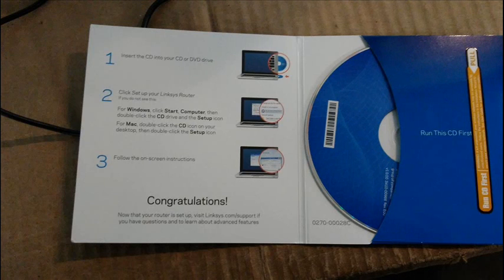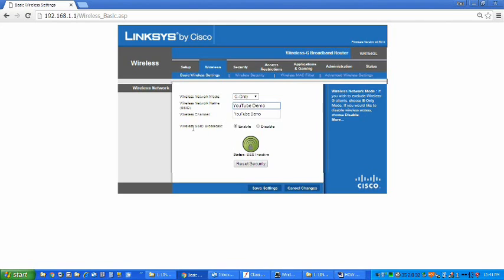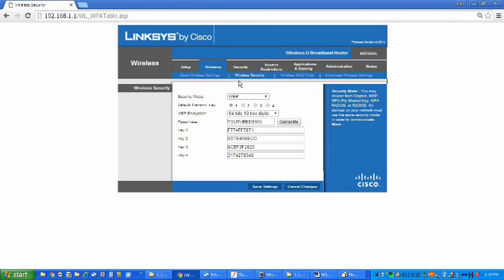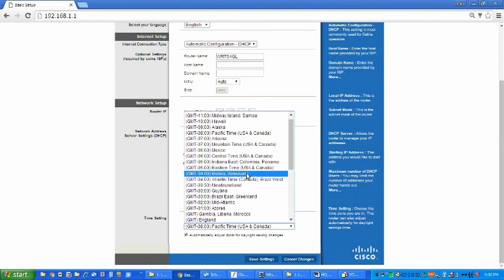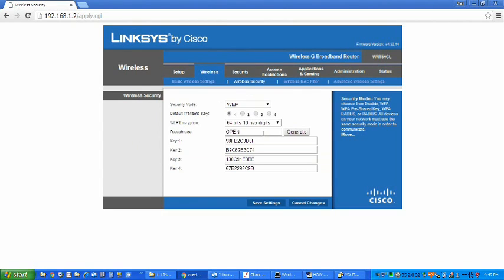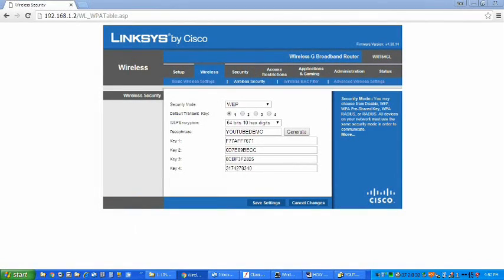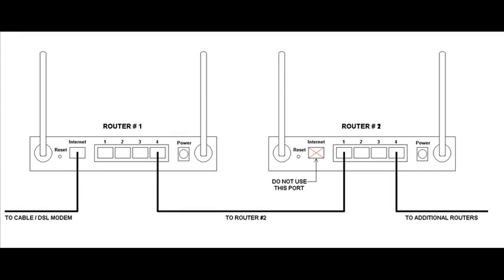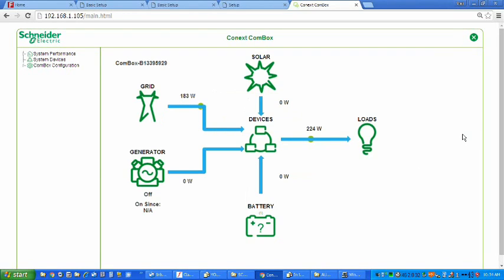How to cascade Linksys 54G Routers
In this video I will describe how I cascaded multi Linksys 54 G Routers into a low cost network that allows me to have internet service in my House, Workshop and Pole-Barn.

The hardest part of the project was running the Cat 5 cables from the House to the Workshop and from the Workshop to the Pole-barn.
I recommend putting the Cat 5's in conduit. I used 1.25 inch so
I could add more cables should I ever need to.